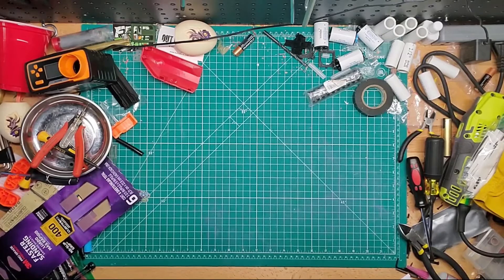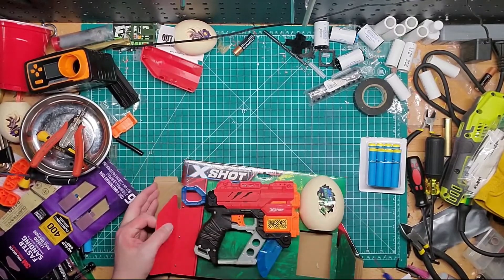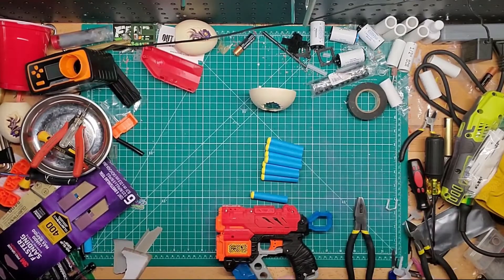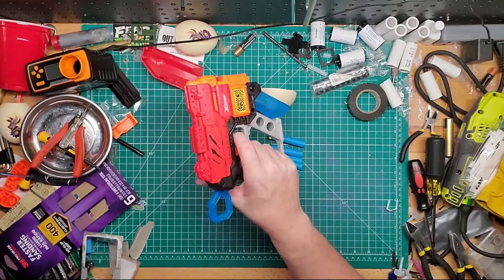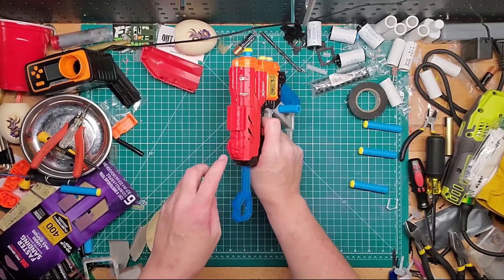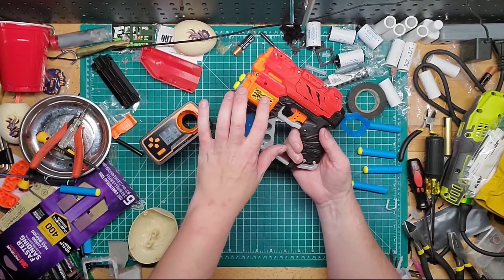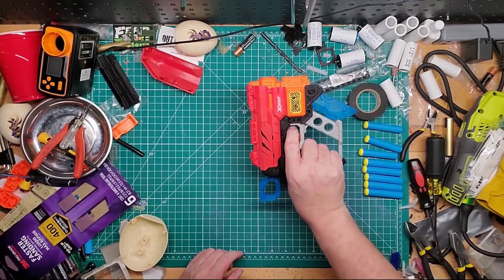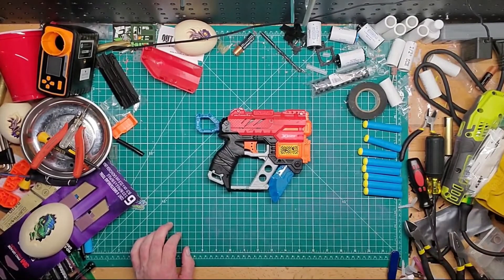X Shot Dino Attack Extinct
P.S. It's not showing on Walmart's Website, can be found in store though. This listing is at Macy's Online ~shrug~